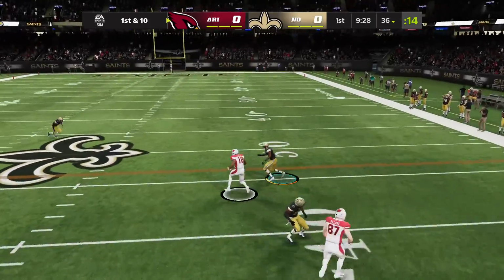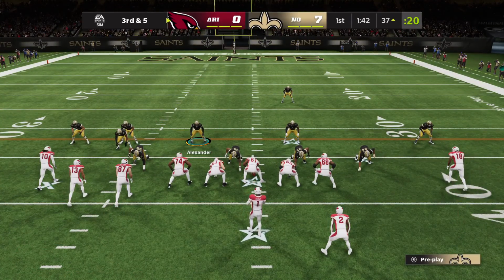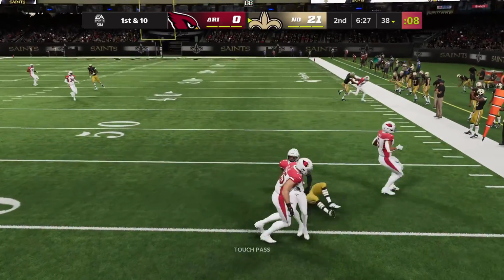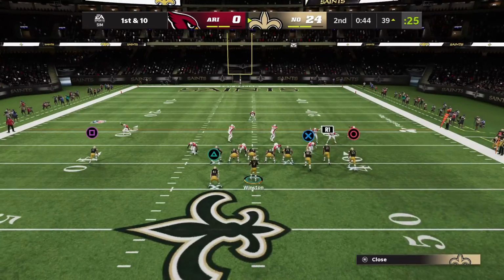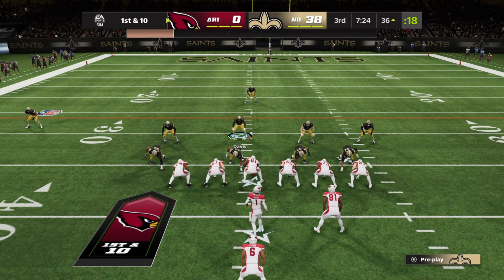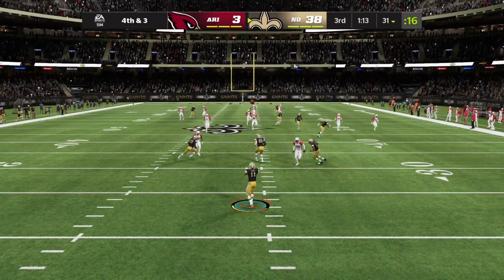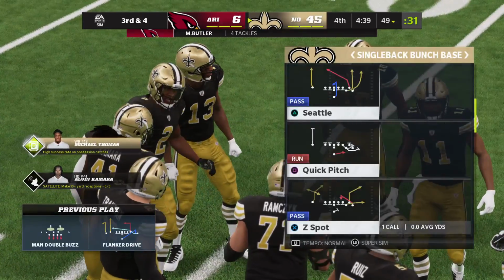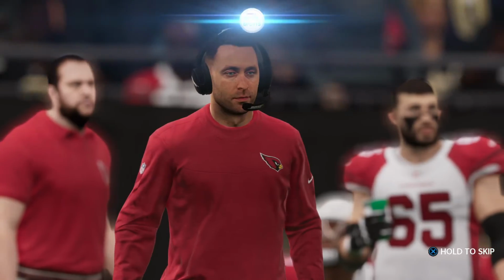Cardinals vs Saints (Preseason)